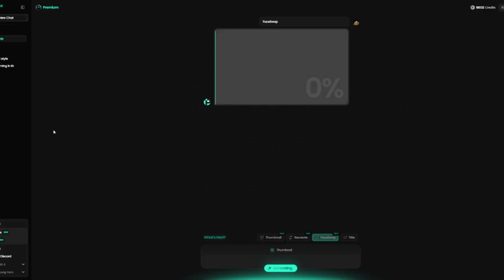How to make VIRAL THUMBNAILS like MrBeast using AI! (AI Thumbnail Generator)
How to Make MrBeast Style Thumbnail with AI!

Today we Showcase the BEST AI Thumbnail Maker that Generates AI Thumbnails for FREE & very Easy to Use AI Tool to help automate YouTube Video Creation using AI Thumbnail Makers & FULL GUIDE on How to Make YouTube Thumbnails using AI!

Other AI Tools I recommend for YouTube Automation!

If you are interested in learning about the BEST AI TOOLS to use for YouTube Automation using AI Thumbnail Makers, AI Script Writers, & More AI TOOLS for YouTube then subscribe to our channel for daily reviews, guides, & everything AI Software related!

You will learn:
🔍 Proven strategies to earn passive income with YouTube
🔍 Smart automation hacks to save time & effort
🔍 Monetization methods that actually bring results